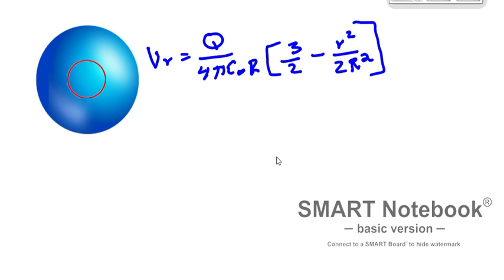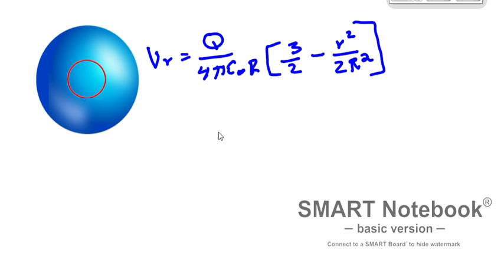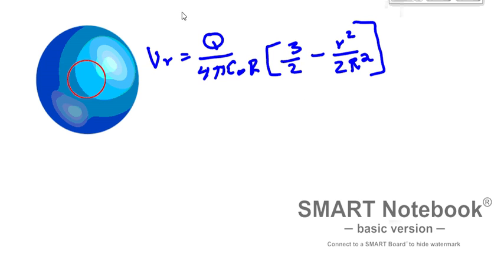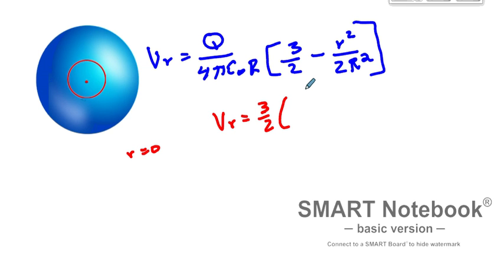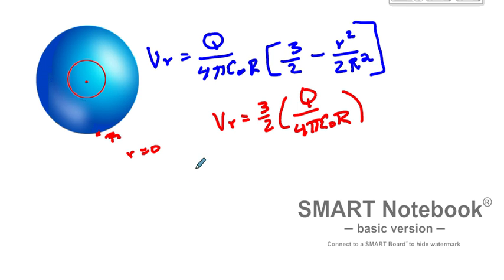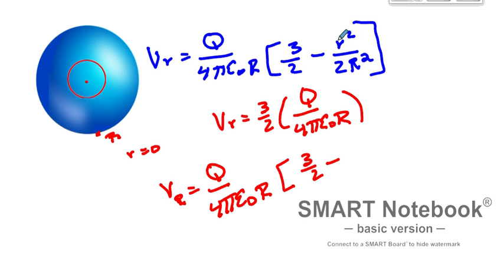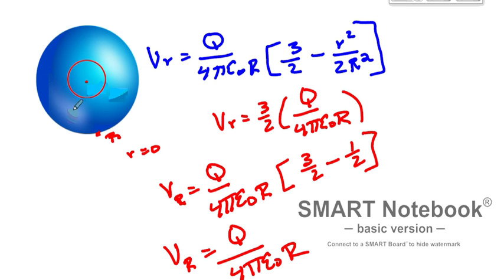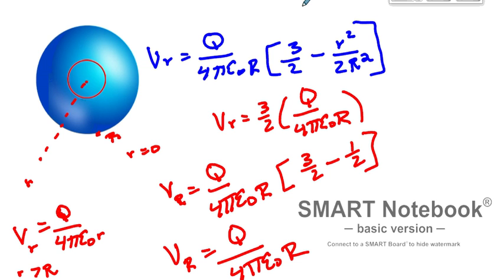Electric Potential of a Non-conducting Sphere of Uniform Charge Density Part 3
Part 3 involves as discussion of the validity of the potential function derived in the previous video.